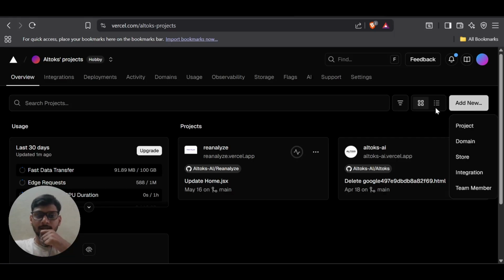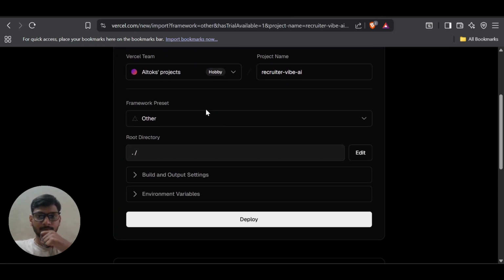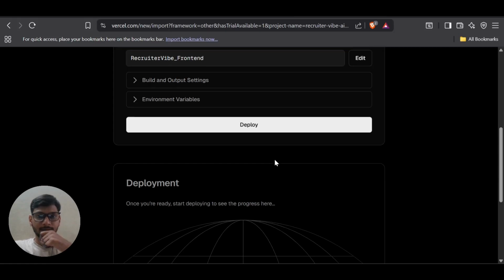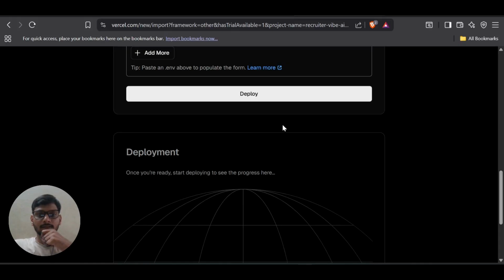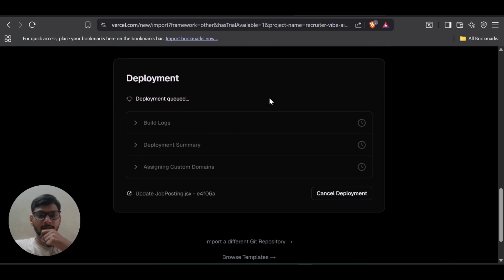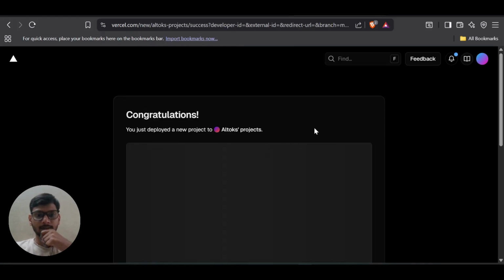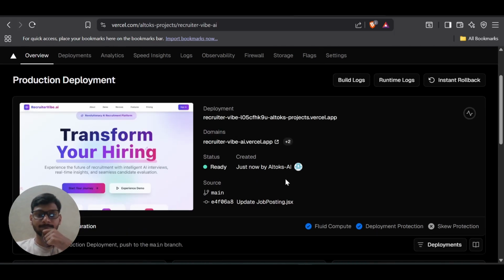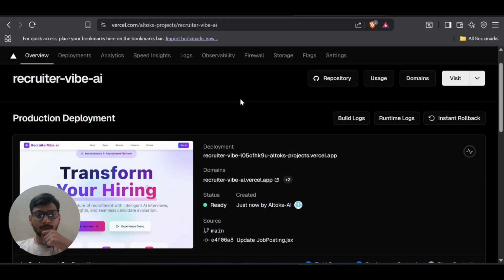Deploying Frontend code for FREE using Vercel | React js / HTML / Next js FREE Frontend Deployment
🌐 Deploy Your Frontend for FREE on Vercel | React.js Deployment Tutorial 🚀

In this video, I’ll walk you through how to deploy your frontend application for FREE using Vercel. I demonstrate the process using a React.js project, but you can use any frontend framework like Vue, Angular, Svelte, or even plain HTML/CSS/JS! 💻✨

✅ What you’ll learn:

Deploying a React app on Vercel step-by-step

Connecting your GitHub repo to Vercel

Customizing domains and environment variables

Best practices for frontend deployment

🛠️ Tools used:

React.js (Frontend)

Vercel (Free Hosting Platform)

GitHub for code management

💡 Works with any frontend stack: React, Next.js, Vue, Angular, Svelte, and more!

👉 Perfect for:

Frontend developers ready to go live

Beginners launching portfolio projects

Full-stack devs integrating frontend with backend APIs